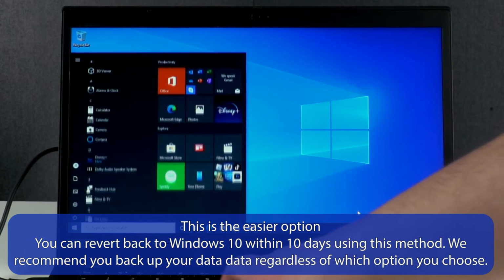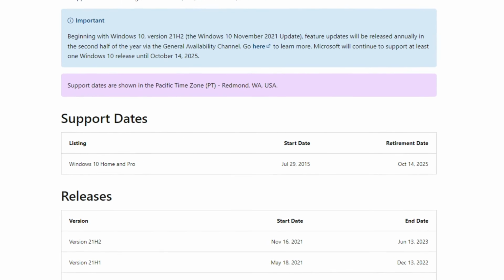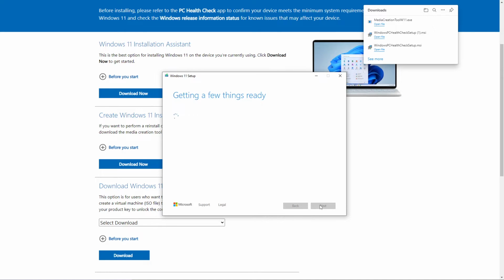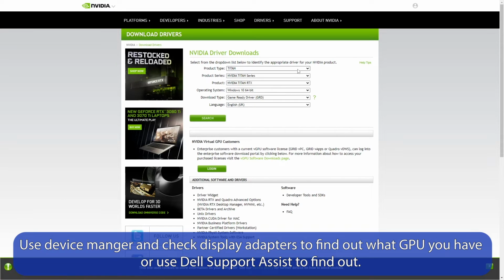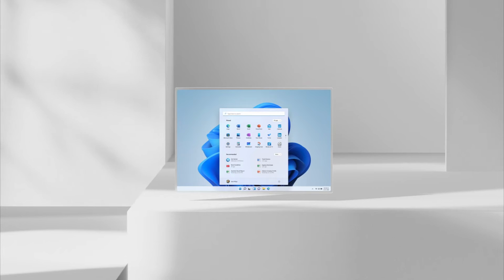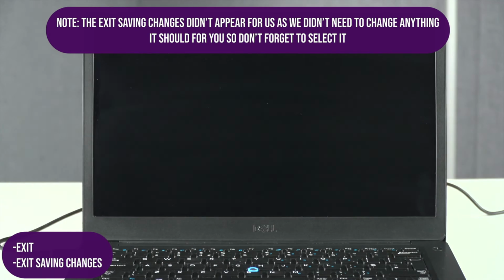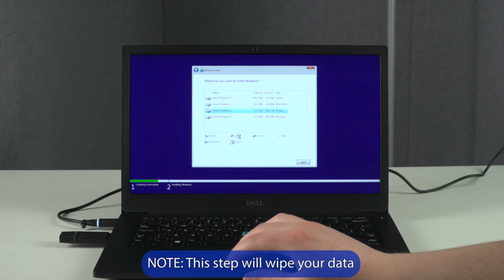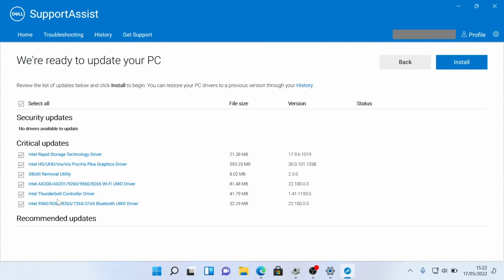How to install Windows 11 on a Dell laptop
Timestamps:
0:00 Intro
0:19 System Requirements
0:25 Option 1: Using Windows update
1:16 Option 2: Clean install
1:29 Part 1: Download what you will need
2:27 Part 2: Backup your data
2:41 Part 3: Configure the BIOS
3:14 Part 4: Install windows
3:42 Part 5: Setting up Windows

Tried Windows 11 & not sure? Here's our guide on how to re-install Win 10:

Looking for a Laptop?
We also have a collection of Windows 11 Ready laptops